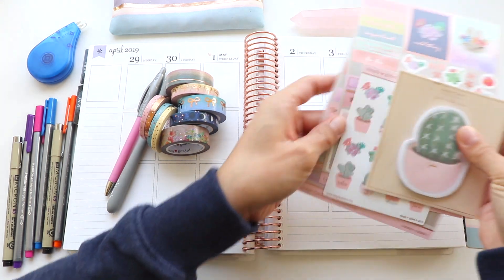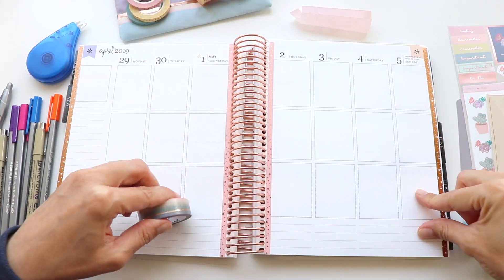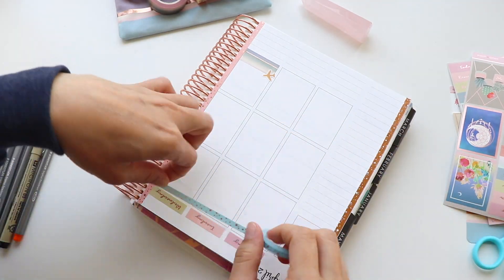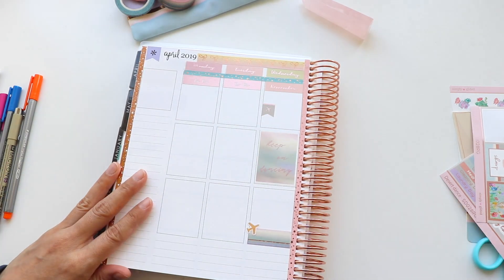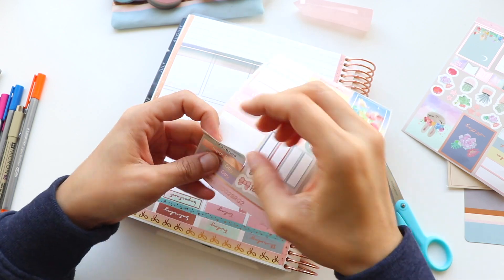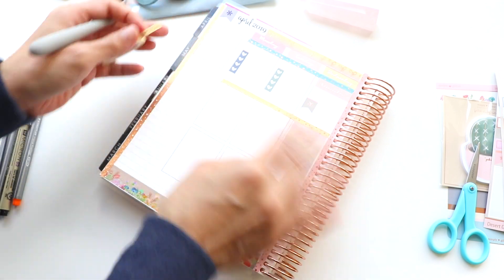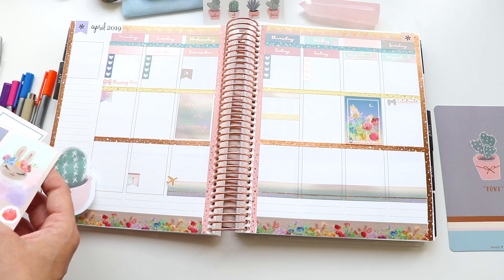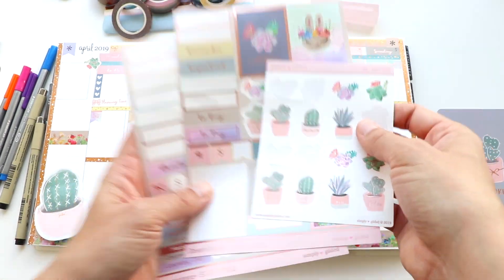Plan with Me Simply Gilded Desert Dance | Erin Condren Vertical Weekly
This fun Plan with Me features the Simply Gilded April 2019 monthly subscription kit called "Desert Dance" with a fun festival-style theme with gorgeous colors! I used a mix of washi tape and stickers in my Erin Condren LifePlanner - vertical layout in the April to May 2019 week.

For these planner decorations, I left plenty of whitespace so I can actually use my planner. This is before-the-pen and is basically how I set it up for the week ahead (at that time).

♥ Micron pen set
♥ Highlighter set
♥ Simply Gilded subscription box info - I'll get a little credit too - win-win!
♥ Gray Cutting Tool - I'll get a little credit too - win-win!
♥ My Scissors

OTHER RESOURCES
» My Vlog camera - Camera - Canon G7X (newer version)
» My main filming camera - Canon 80D Video Creator Kit
» What I used to make my thumbnail - Adobe Creative Cloud (Photography package)

6 EASY WAYS TO USE WASHI TAPE IN YOUR PLANNER (ORIGINAL)

FTC: I purchased all the products featured in this video.